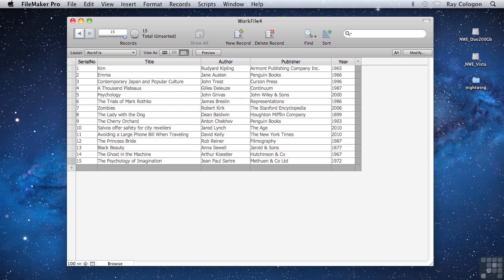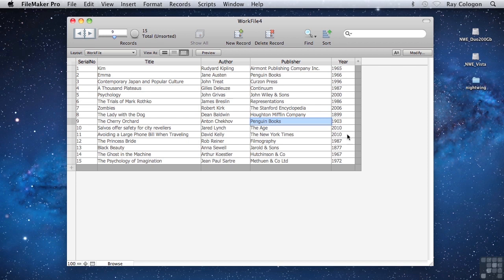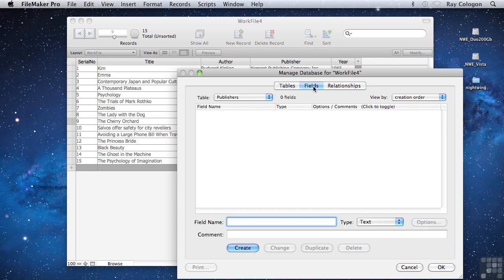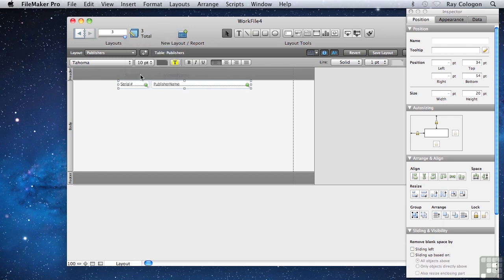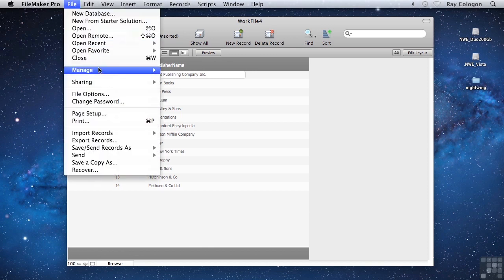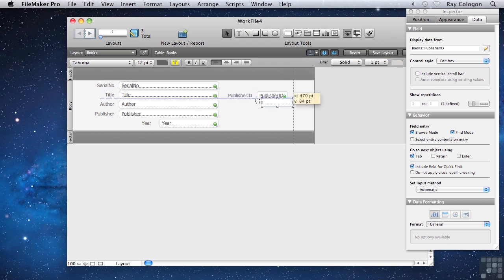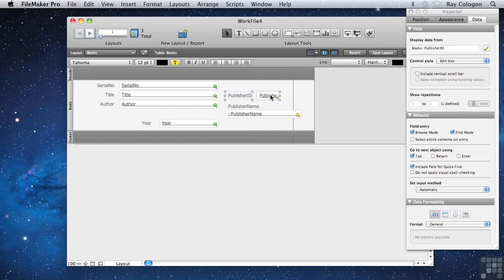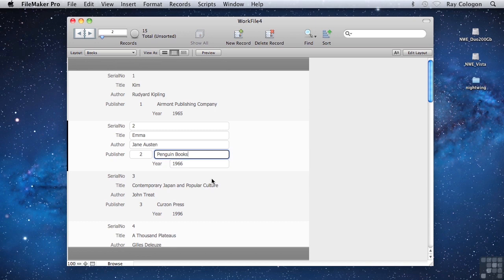Relationships in filemaker